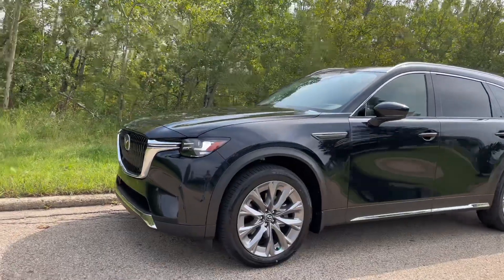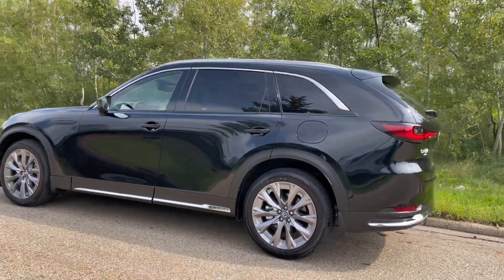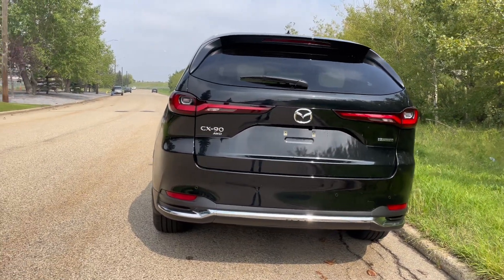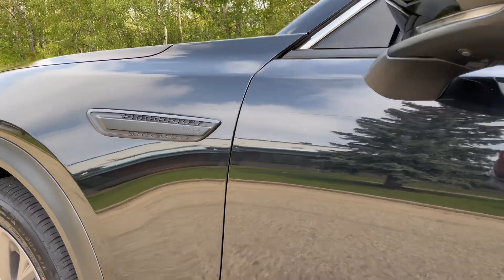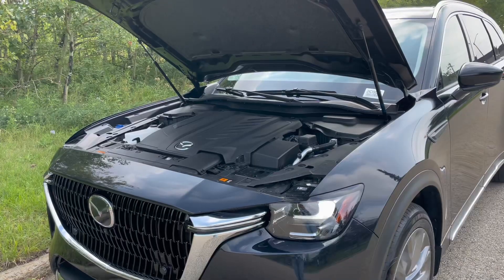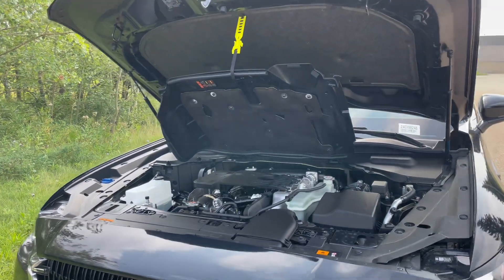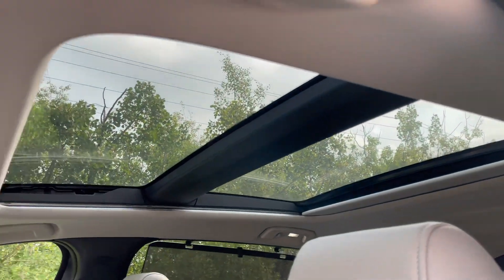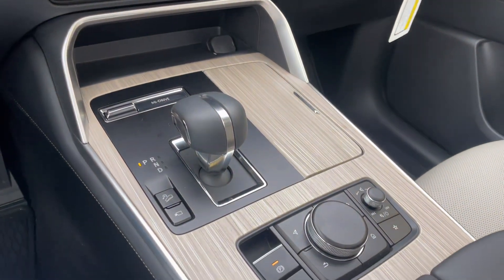Ignite your passion for driving with the all new